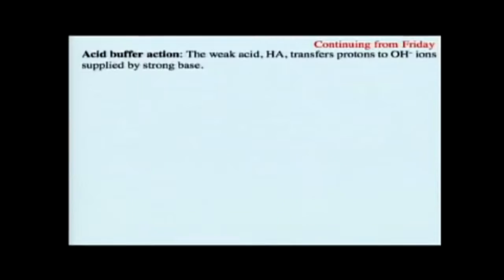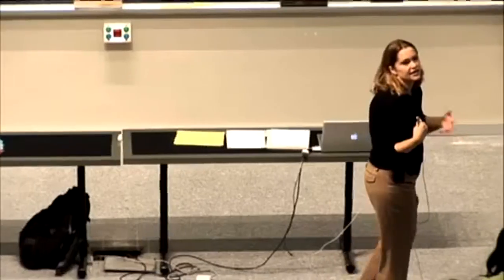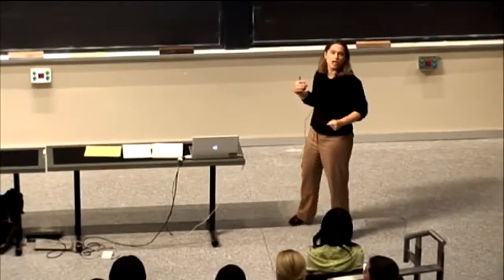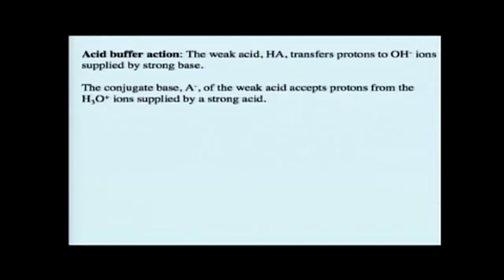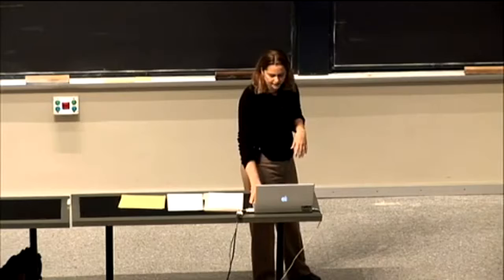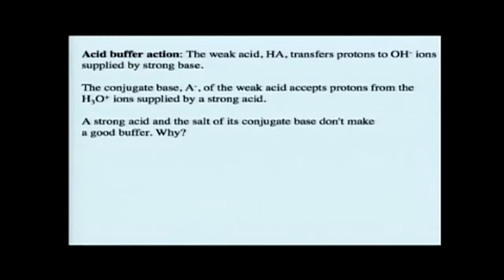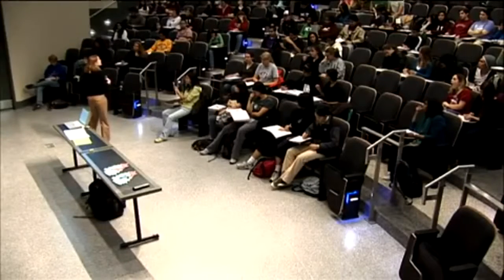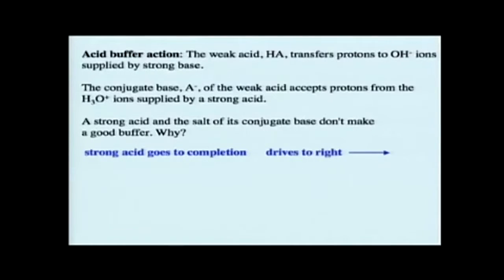Equlibrium Lecture 23 Acid Base Titrations Acid Buffer action